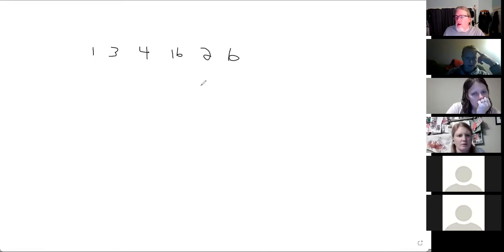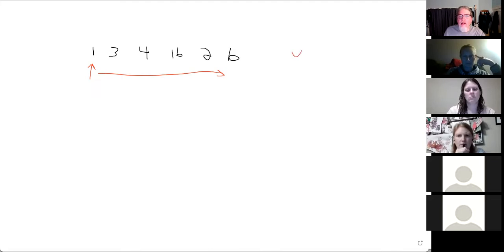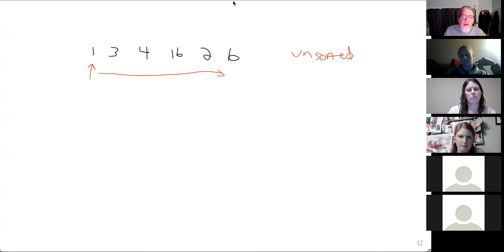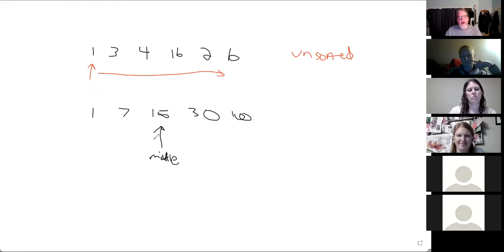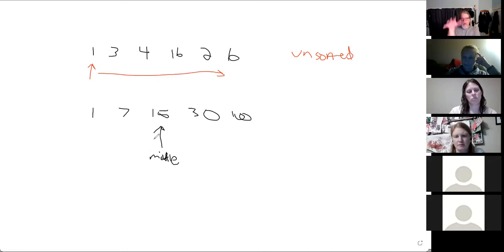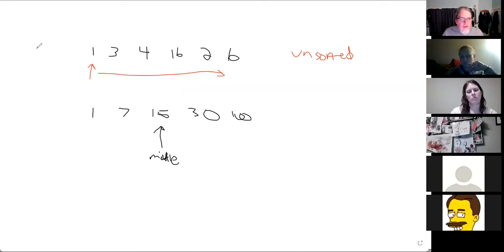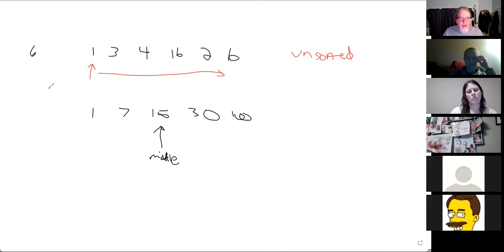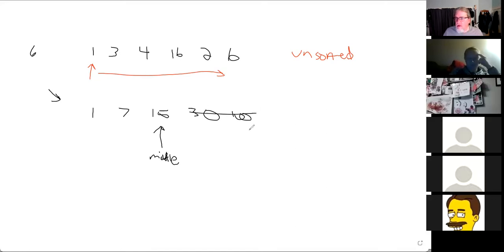Algorithms Feb 17 Office Hours